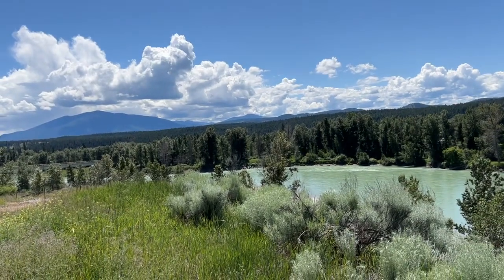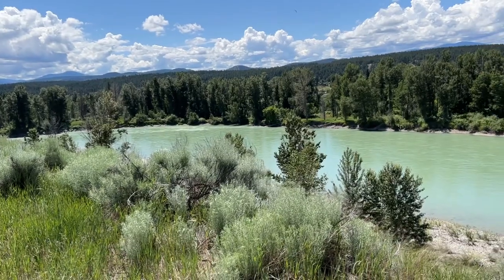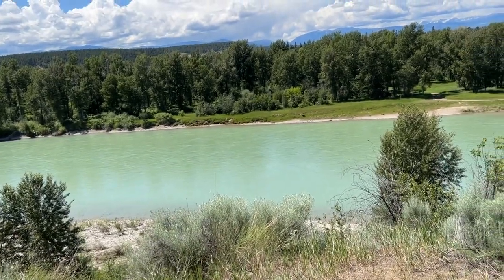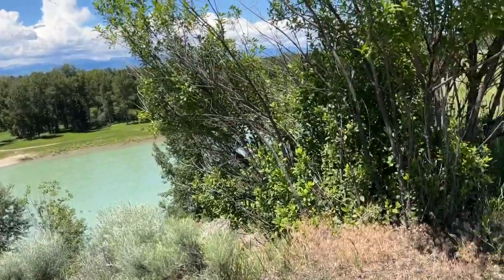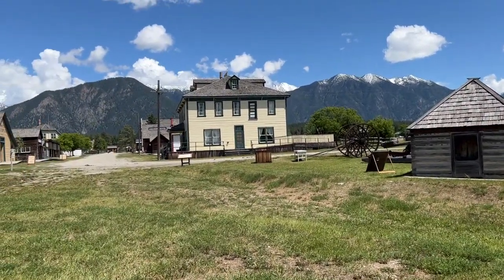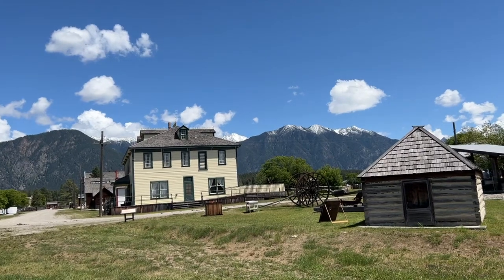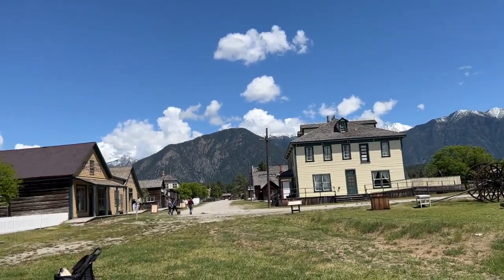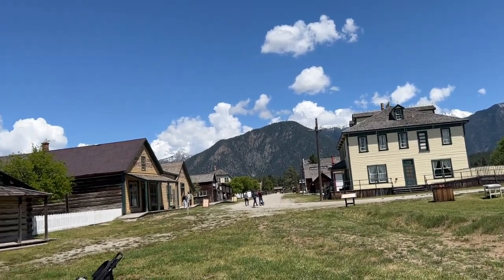Fort Steele Historic Town, Cranbrook, BC